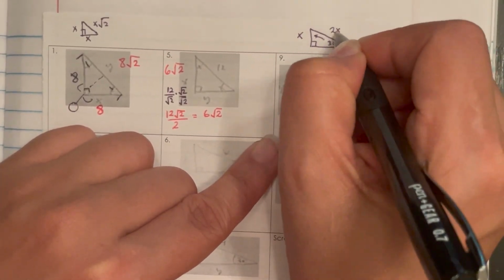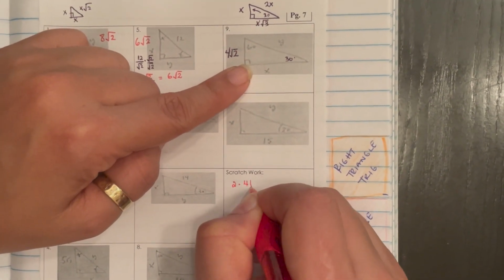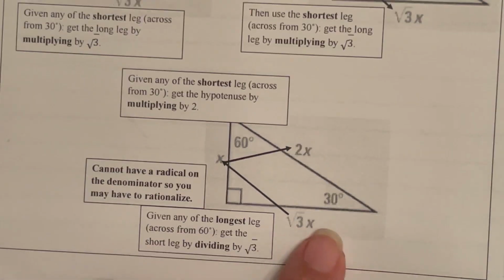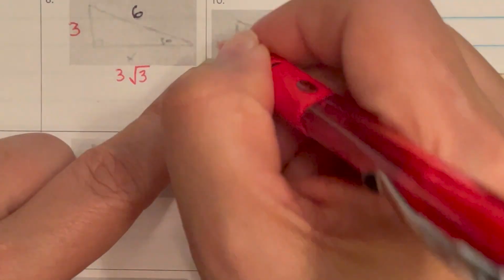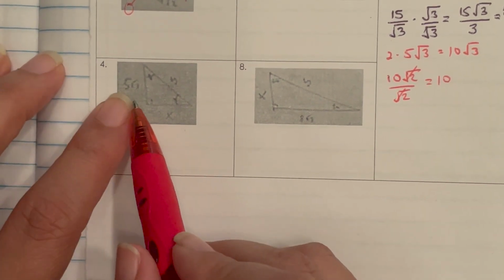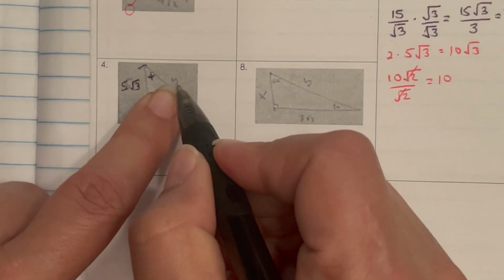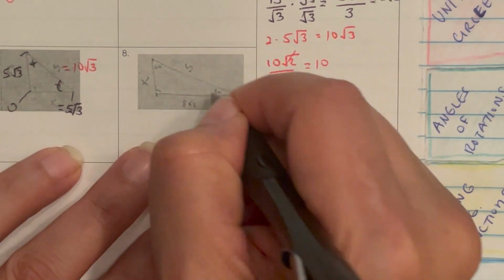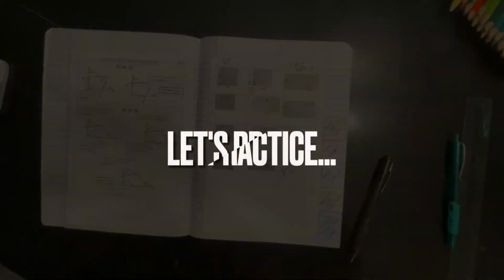Special Right Triangles